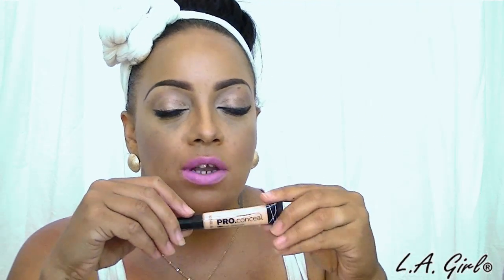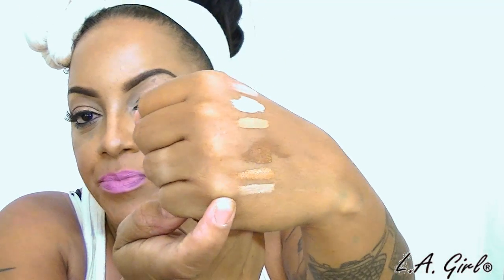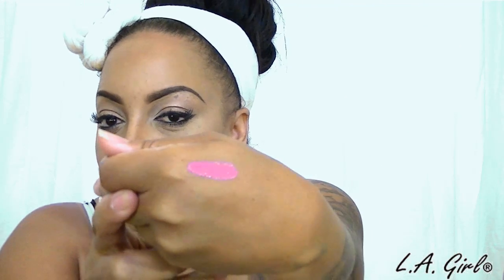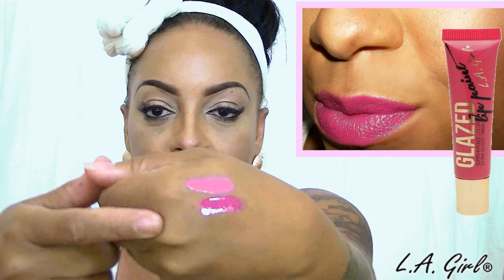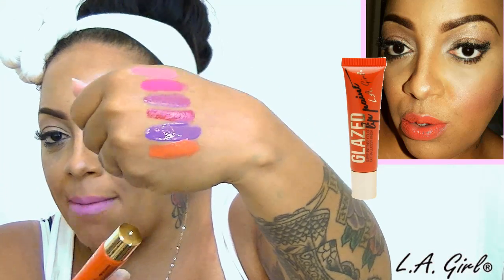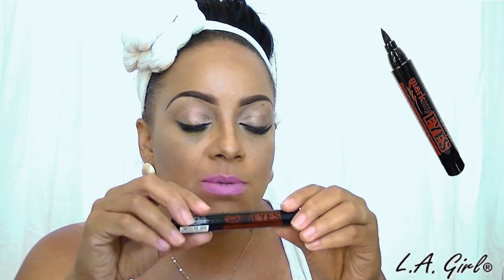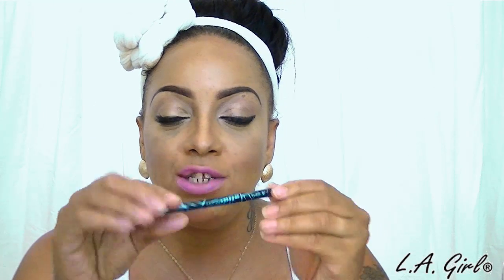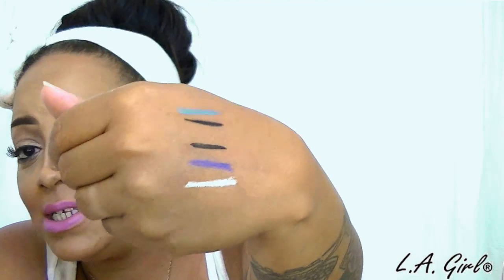Dirt Cheap Cosmetics With Highend Results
follow them on Instagram @LAgirlscosmetics